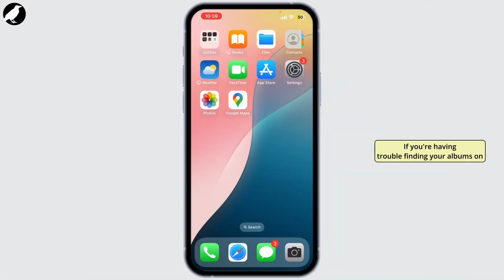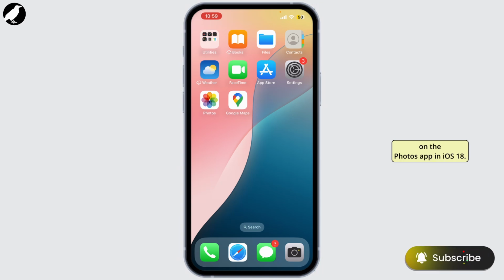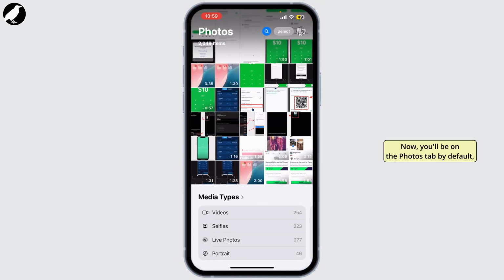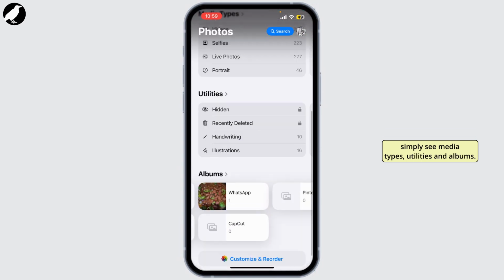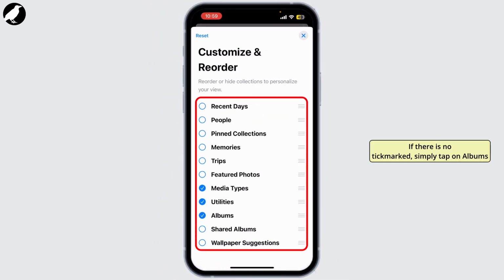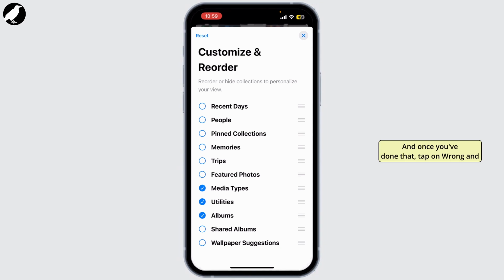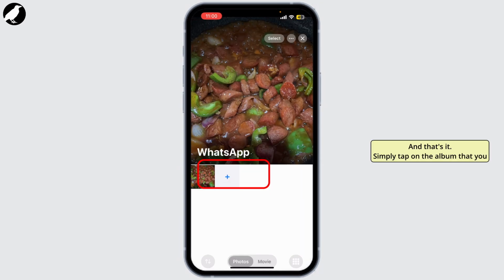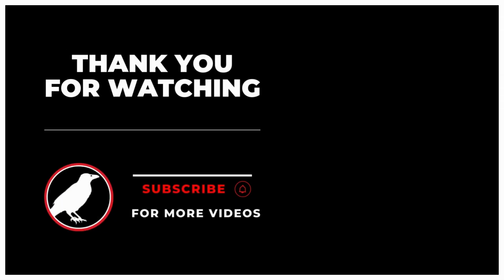How To Find Albums On iOS 18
Looking to find your albums on iOS 18? This video will show you exactly how to locate and access your photo albums on your iPhone after updating to iOS 18. Whether you're asking, "How do I find albums on iOS 18?" or need help navigating the new features, this tutorial has you covered. Learn the simple steps to quickly find and organize your albums in the Photos app. Watch now to see how you can find your albums on iOS 18 today!

Timestamps:
00:00 How to Find Albums on iOS 18
00:06 How Do I Find My Albums on iOS 18?